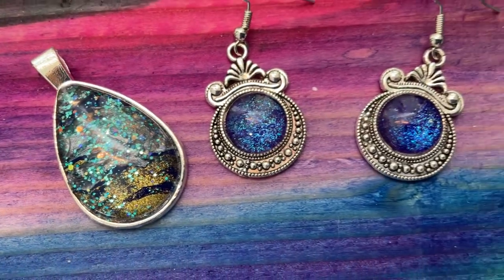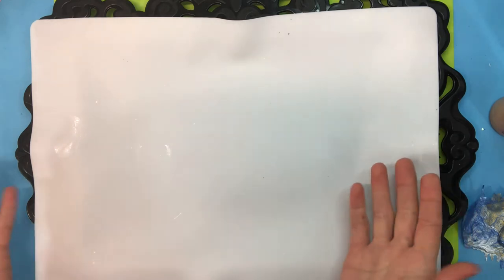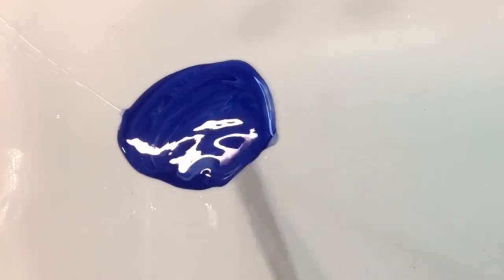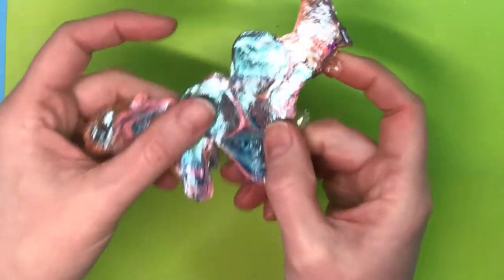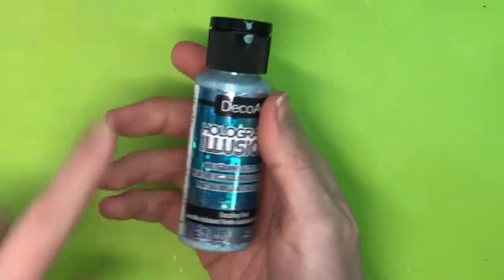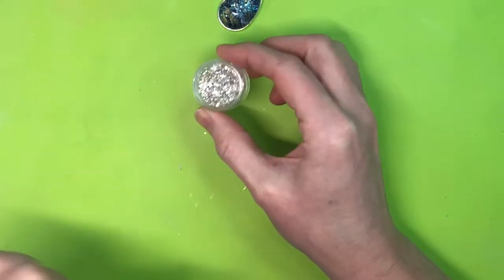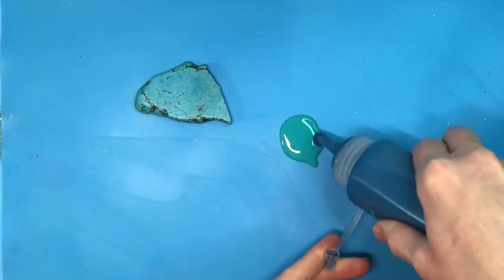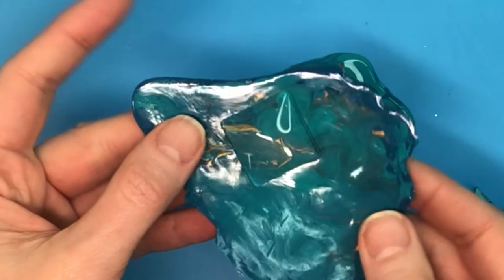How to Make Blinged Out Acrylic Skins for Jewelry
Tired of boring acrylic skins?  This video shows you some ways to make more exciting acrylic skins for jewelry making.  There are creative solutions to make new skins and to "bling out" skins that come from your pour box!  Must see!

Product Links:
Pendant pieces
Earring Kit
Acrylic paint
Folk Art Dragonfly Glaze
Glitter Paint
Holographic Glitter
Silicone Mat
Diamond Glaze
E 6000